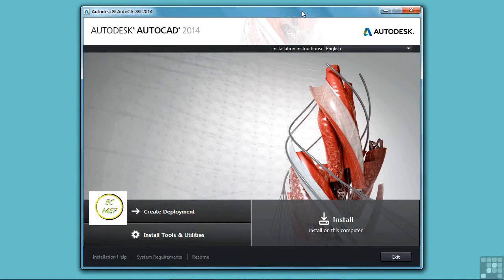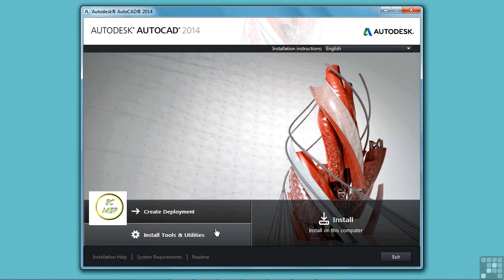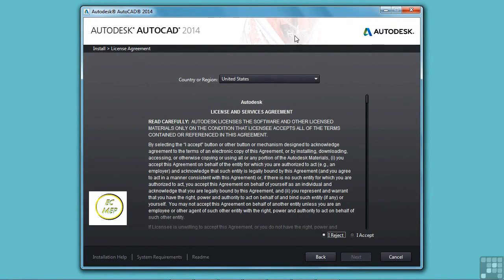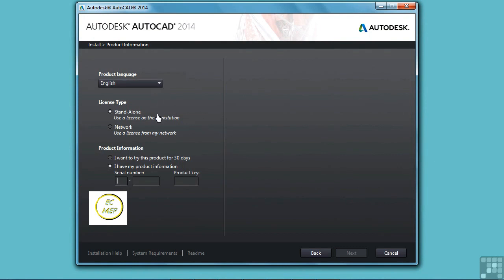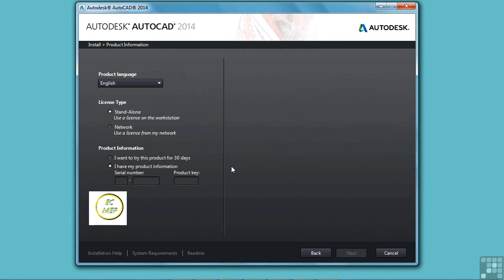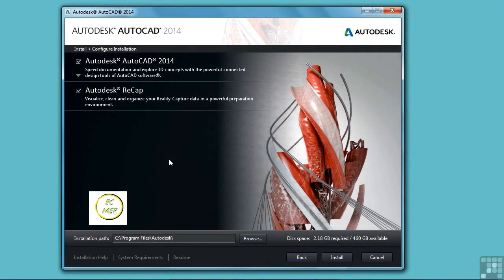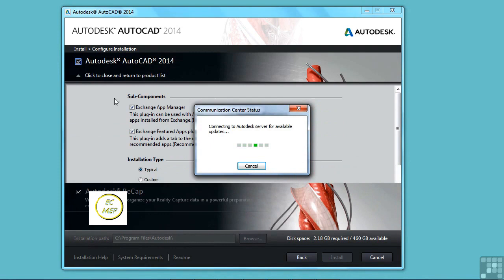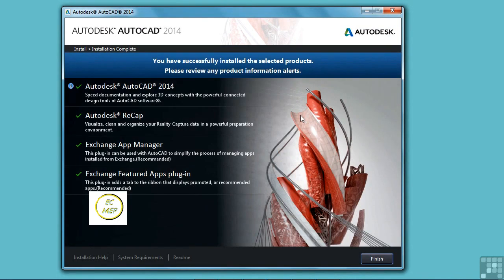Autocad free course 003 instalation